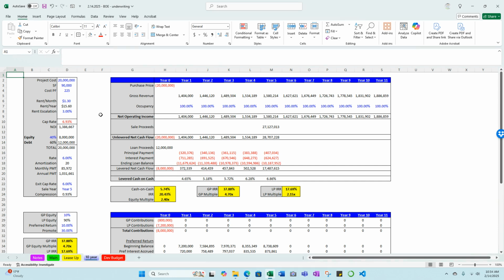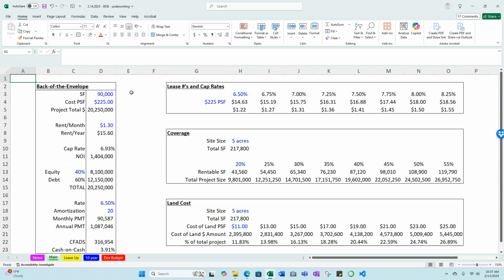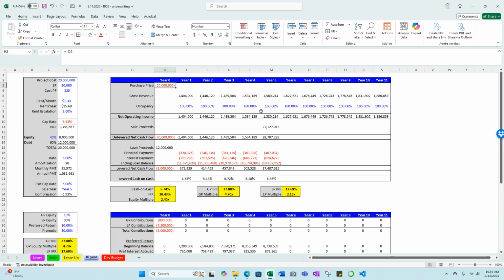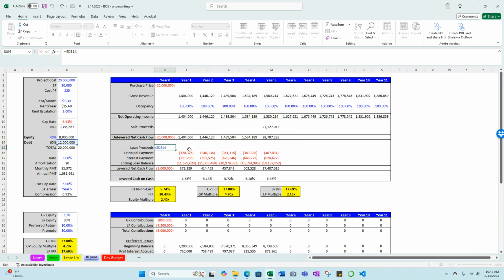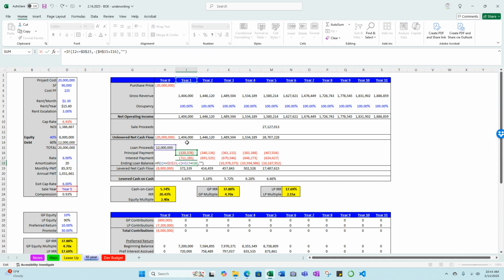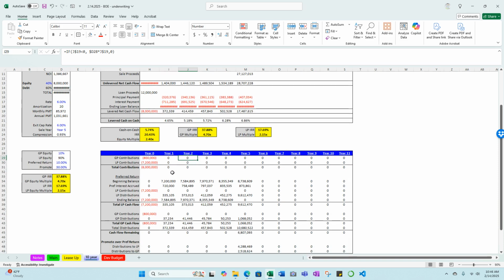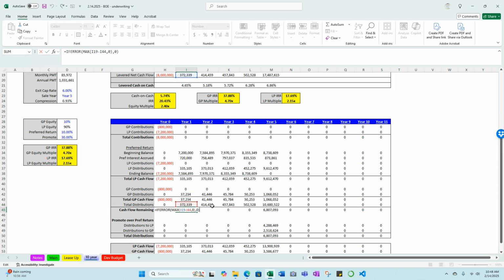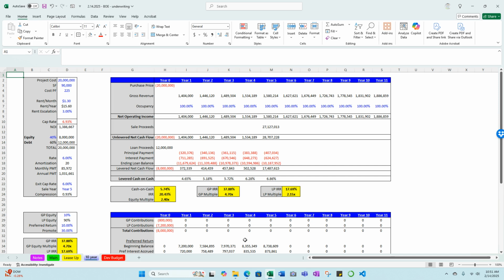Excel Waterfall Model | Industrial Real Estate Underwriting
Excel real estate financial model for annual cash flow and waterfall return modeling.